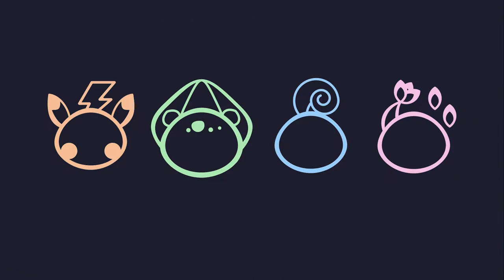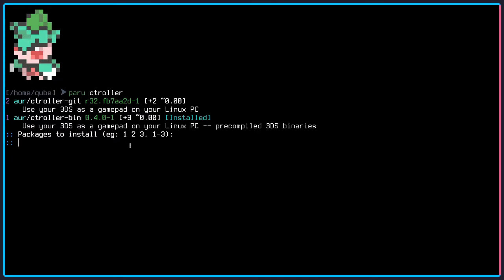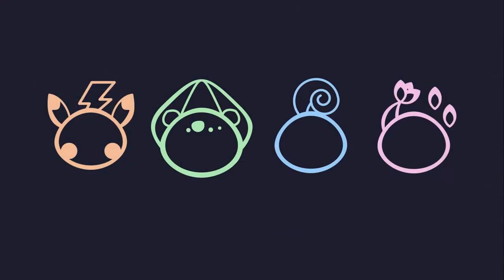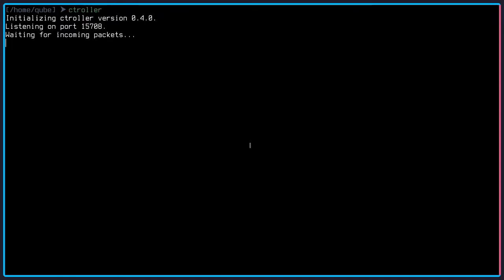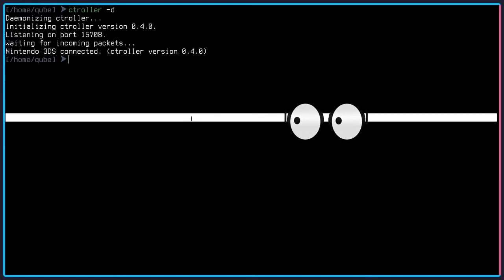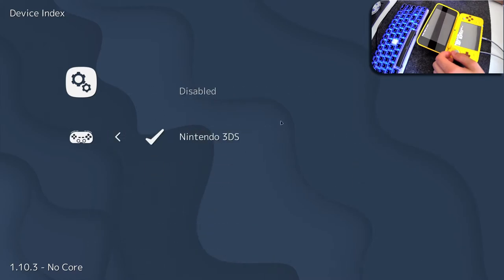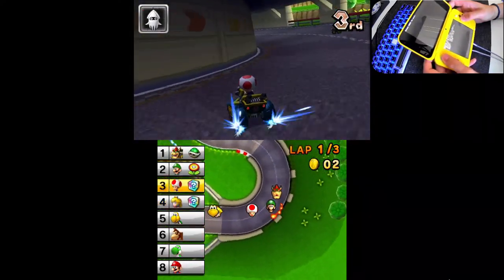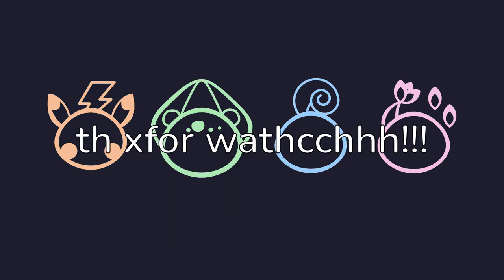ctroller | Stuff I found on UU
Today I talk about a neat app called ctroller, with which you can use your 3ds as a controller for your linux pc!

have a good evening
(reupload)